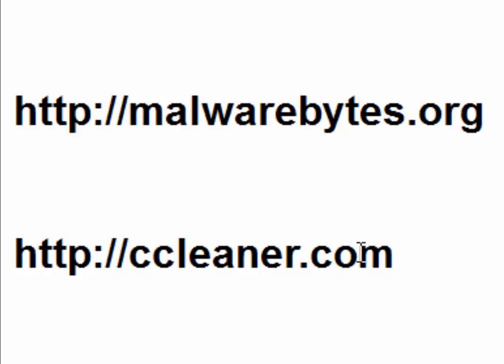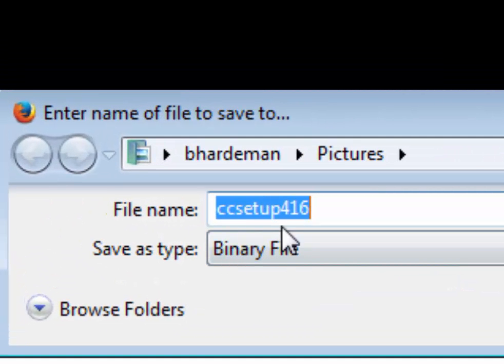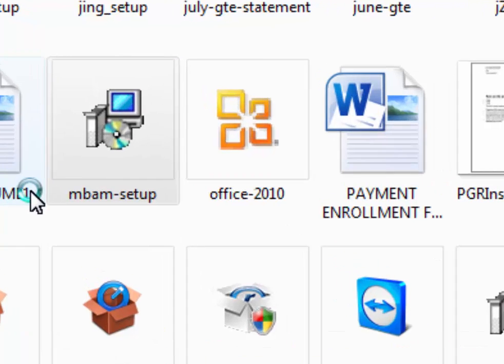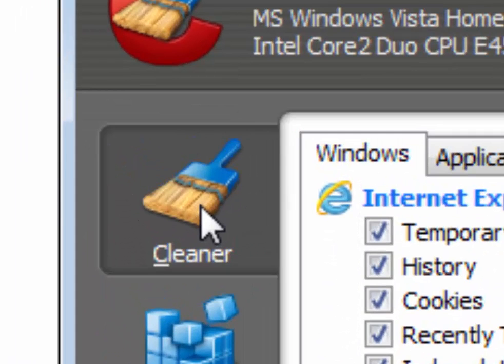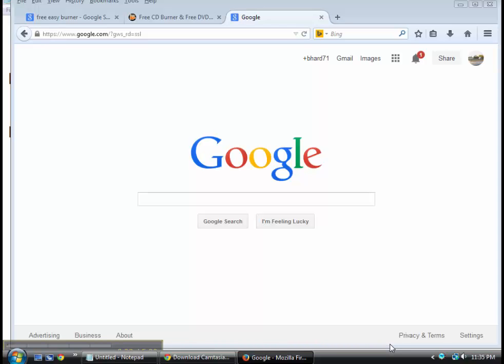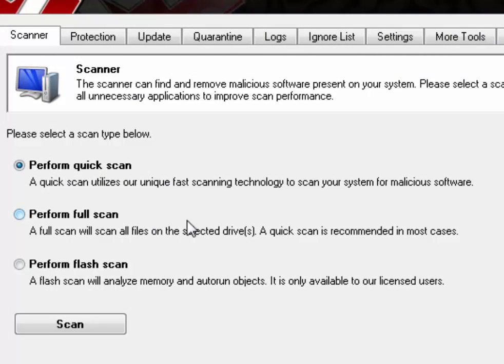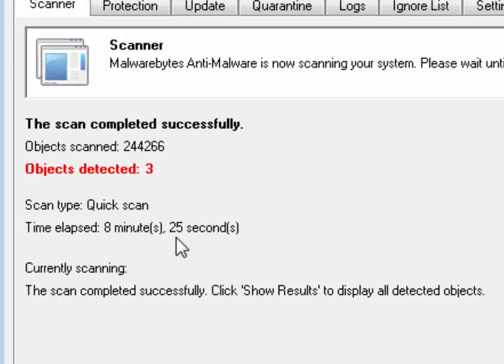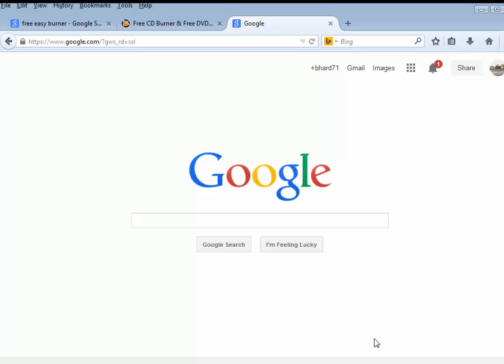How To Quickly Remove Malware And Spyware From Your Computer!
Is your computer running slow? Dragging? Can't open programs?
Learn how to quickly remove nasty, computer slowing malware and spyware using two programs called CCleaner and Malware Bytes.